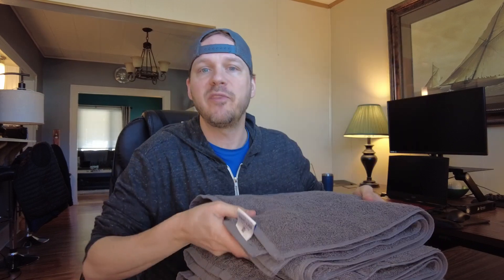American Soft Linen Luxury 4 Piece Bath Towel Set Review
🔥 View Current Price: ➡️
Review of the American Soft Linen Luxury 4 Piece Bath Towel Set, 100% Turkish Cotton Bath Towels for Bathroom, 27x54 in Extra Large Bath Towels 4-Pack, Bathroom Shower Towels, Grey Bath Towels.  One of my favorite bath towel brands on amazon.